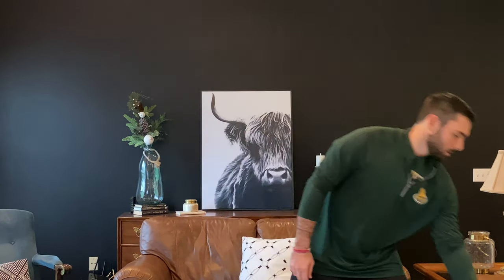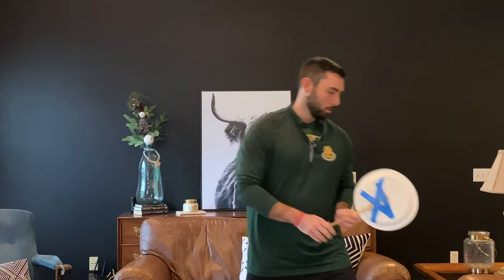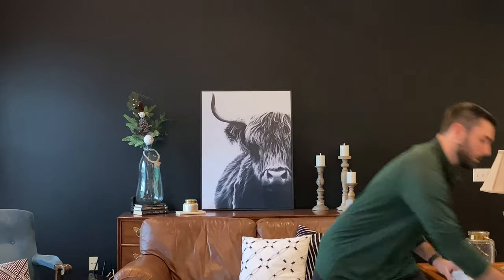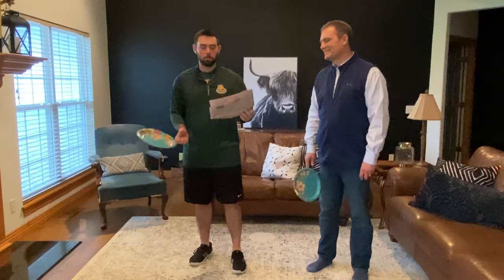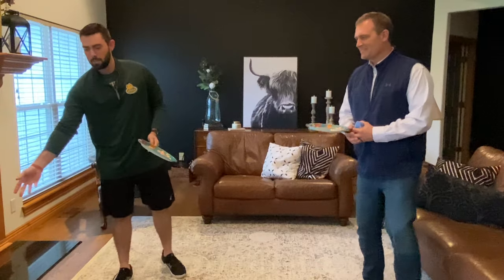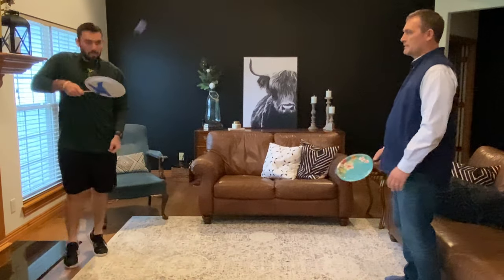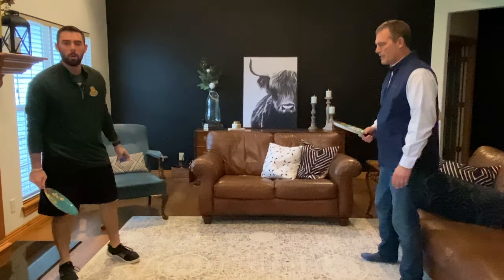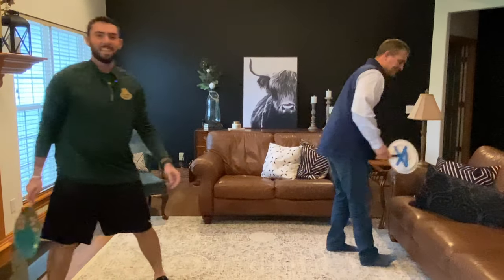Battledore - Physical Activity and Health Episode 14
Have some fun playing Homemade Battledore!